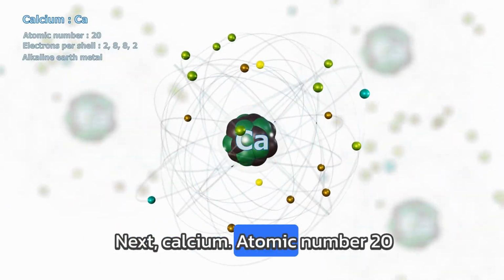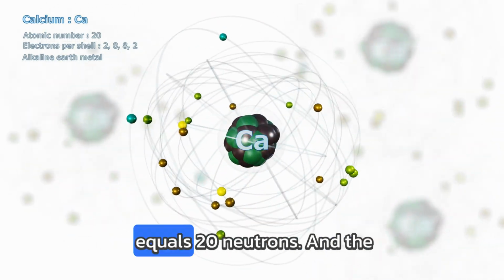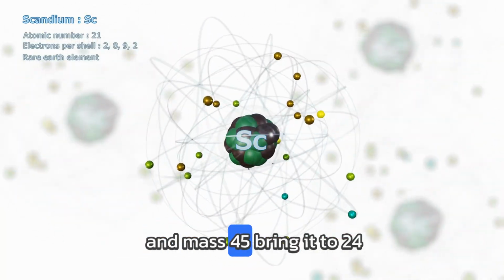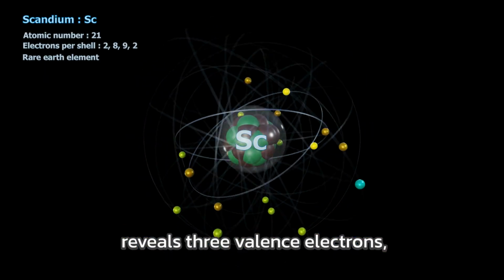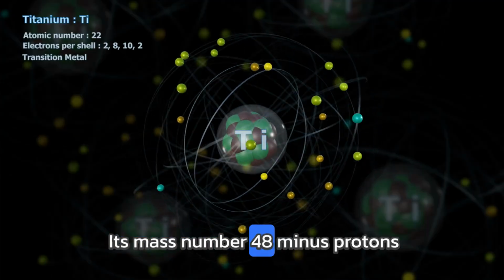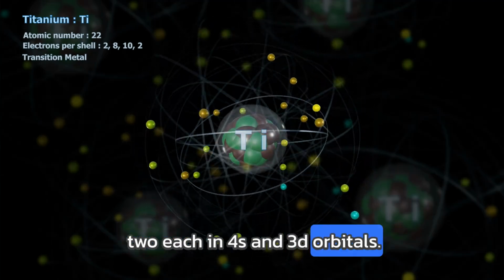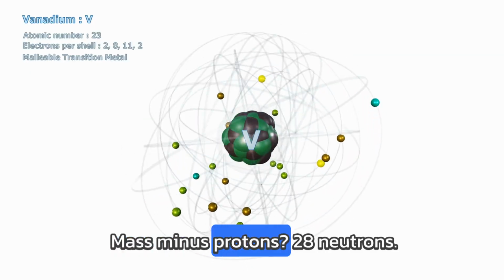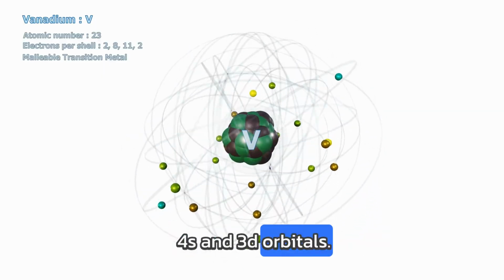Understanding Atomic Structure: Protons, Neutrons, Electrons & Valence Electrons Explained - Grade 8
Understanding Atomic Structure: Protons, Neutrons, Electrons & Valence Electrons Explained for Grade 8

This instructional video guides Grade 8 chemistry students through determining the number of protons, neutrons, electrons, and valence electrons for potassium, calcium, scandium, titanium, and vanadium. Using clear visual aids and step-by-step calculations, the lesson simplifies atomic structure concepts and electron configurations. Perfect for learners seeking a thorough understanding of these fundamental chemistry topics. Engage with easy-to-follow examples and build a strong foundation in atomic theory.